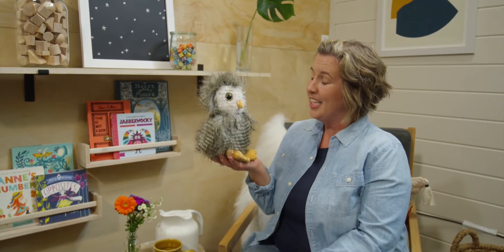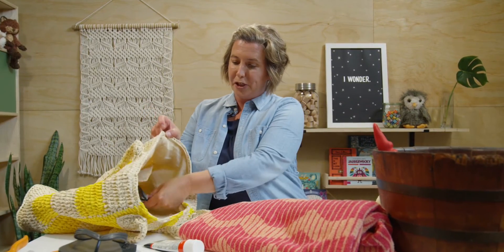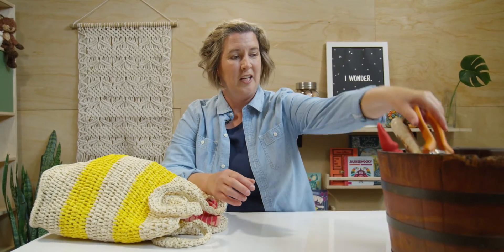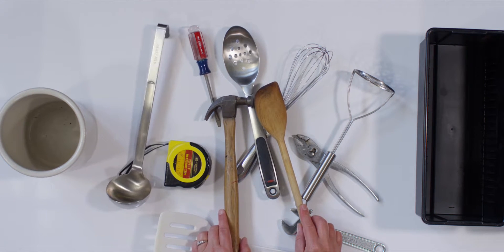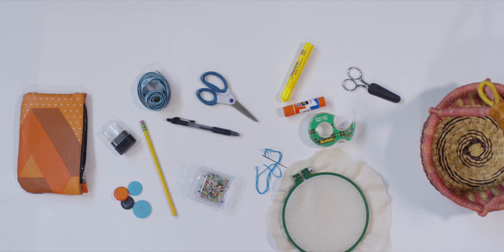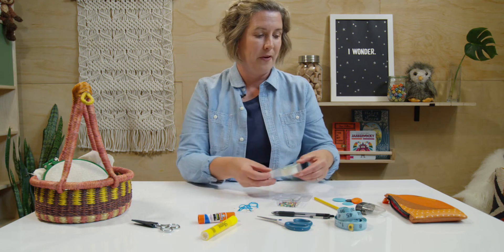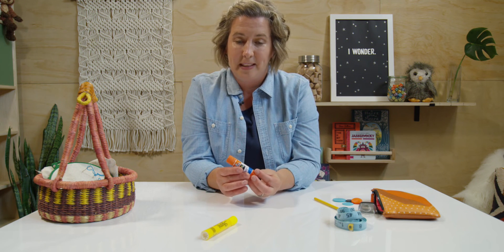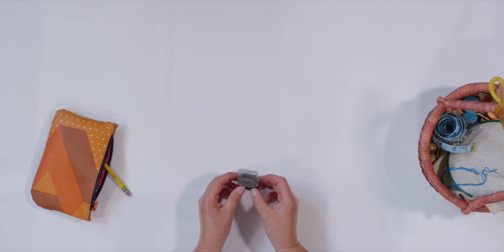Sort and Classify Objects by Attribute (Earlybird Kindergarten Singapore Math Lesson 1.8)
Welcome to the magical math world of Mrs. Houser's Kindergarten:

For this lesson, gather:
–Earlybird Kindergarten Math textbook, pages 15-16.